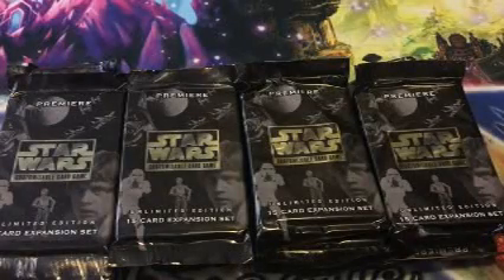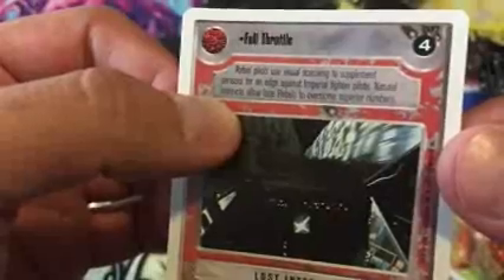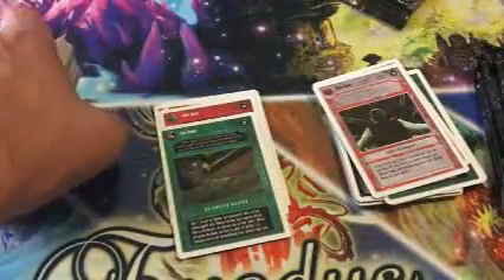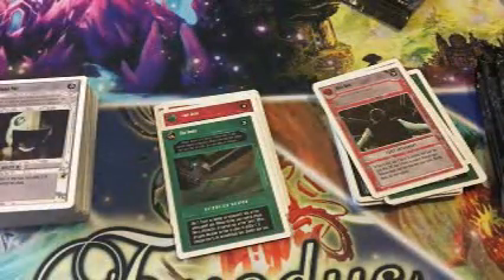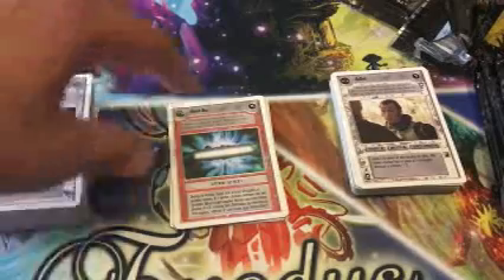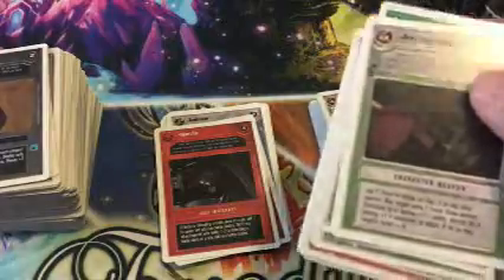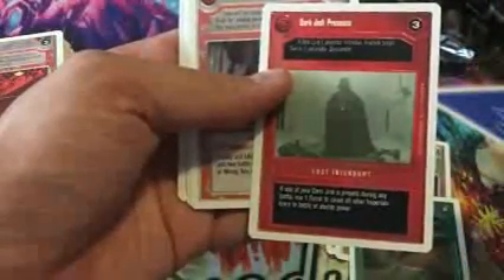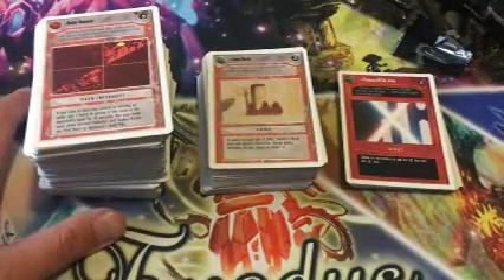Star Wars CCG - 20 Unlimited Premiere packs opened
These 20 packs are from 4 anthology boxes.

Let's open them and see what we get!